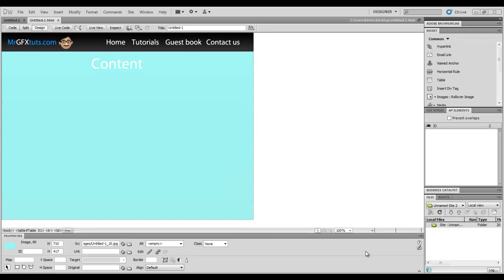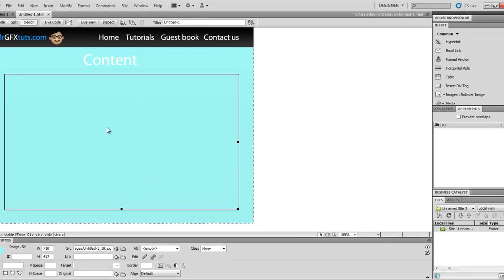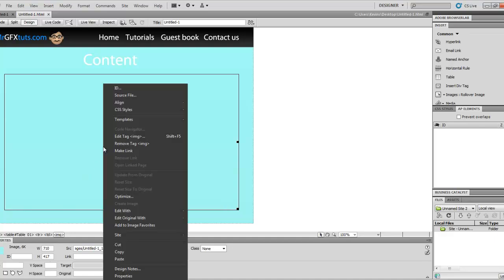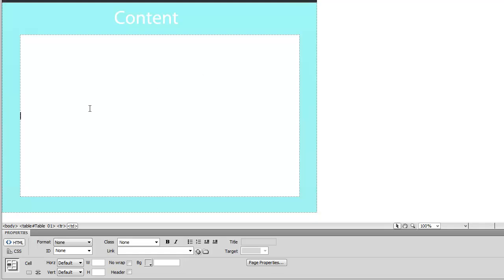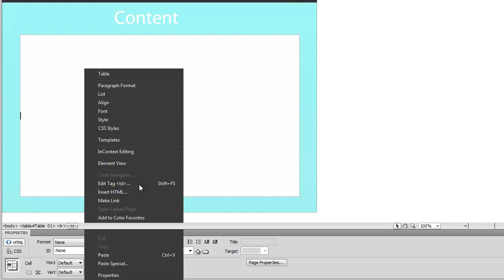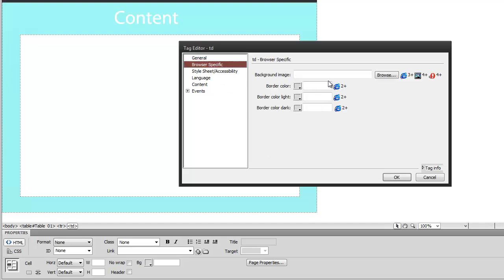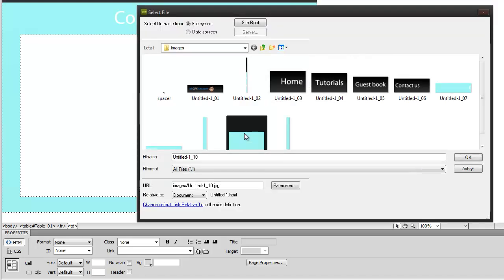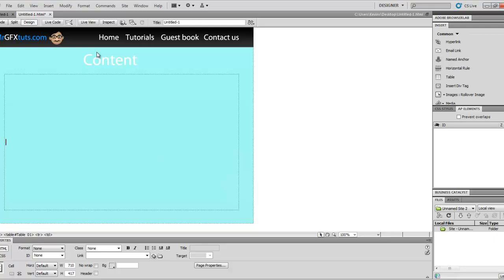Dreamweaver tutorial: How to add text over an image in Dreamweaver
MrGFXtuts present how to add text over an image in dreamweaver. If you have any questions or have any feedback please private message me or write here in the comments.